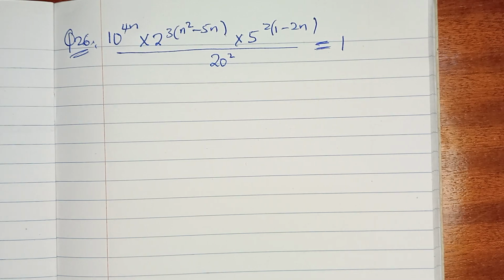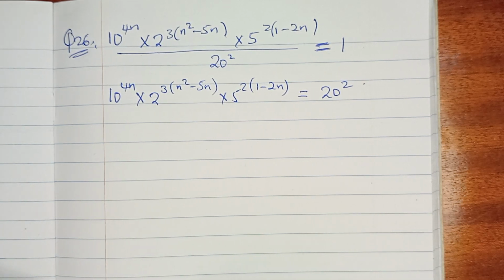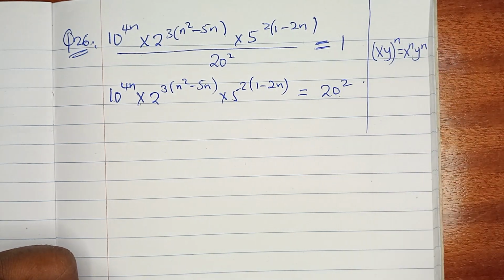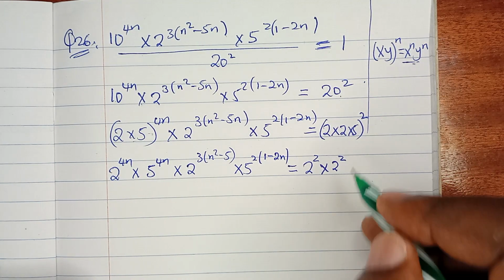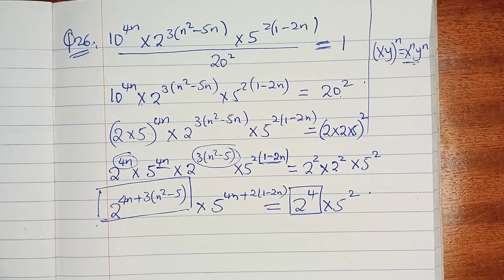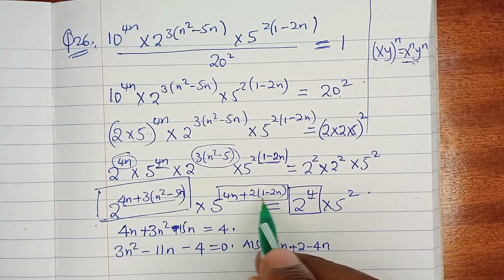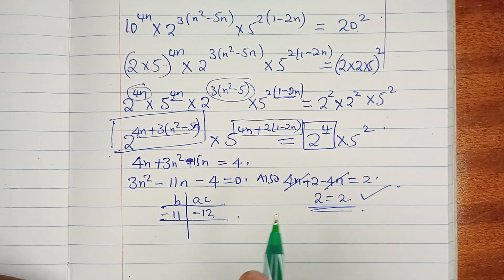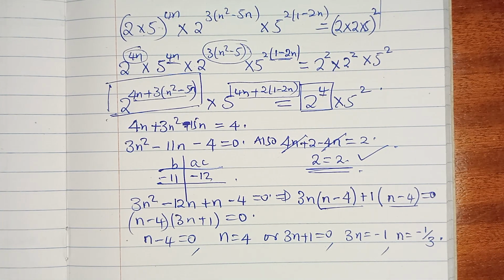complicated Indices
IGCSE (9-1) indices  Qn